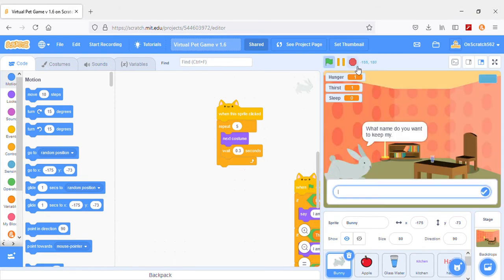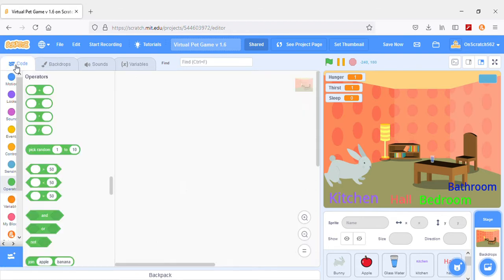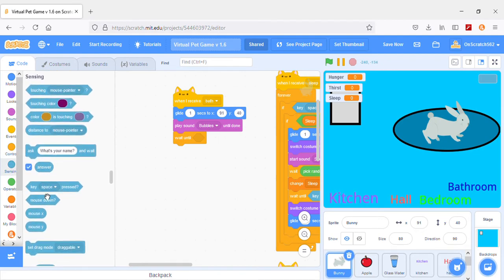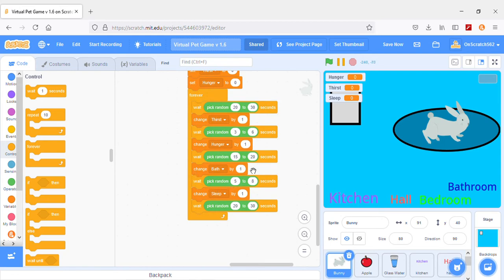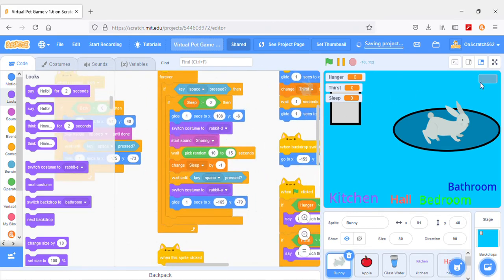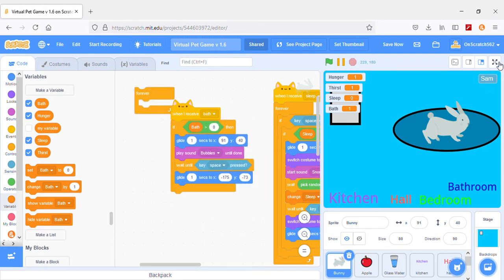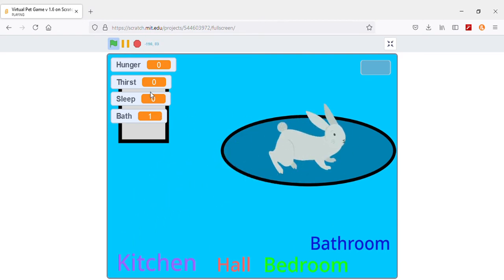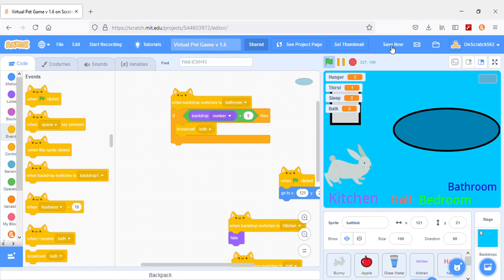Virtual Pet Game Part 9 on Scratch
NEW  - added bathtub
My Scratch Studio -You can add your own projects in this studio.
My code.org profile - Coder562 - Nothing is shared on this profile this but will be sharing.
This is going to be a series of videos.
Thank you to Facebook  for my channel logo.
Thank you to twitter.com for the watermark.
SORRY FOR VIDEO DELAY.
Check this playlist for all parts.